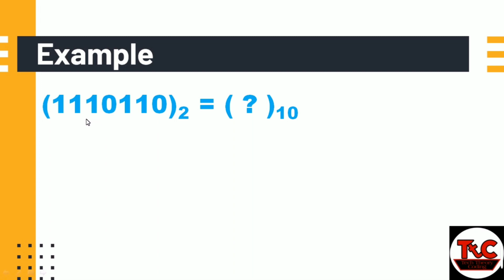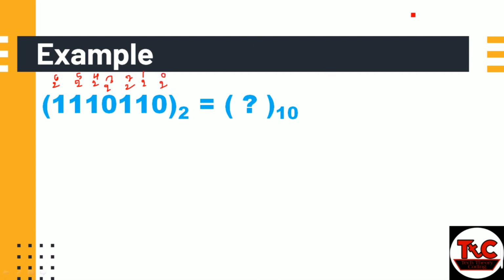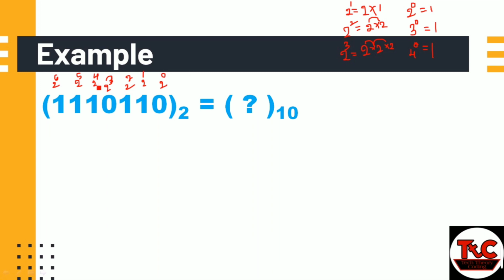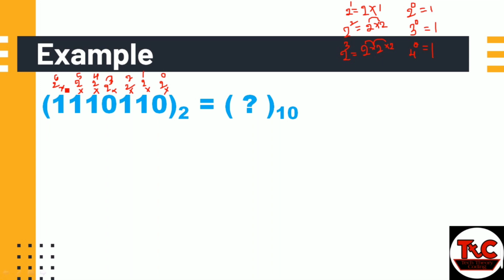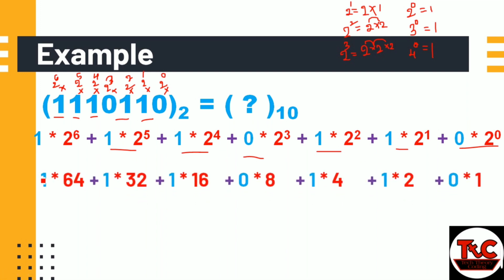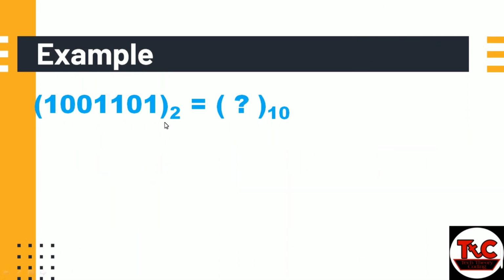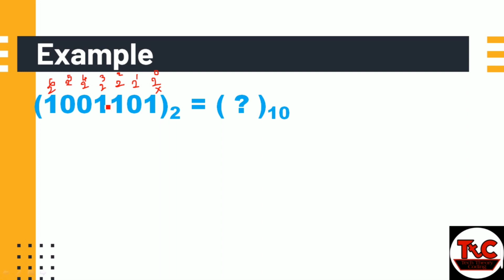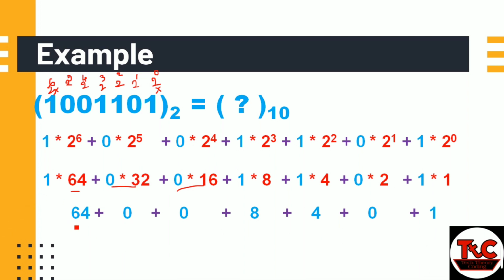NumberSystem Binary_to_Decimal_Conversion hsc fyjc_computer_science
Examples on Binary Number System to Decimal Number System Conversion.

Especially for FYJC Computer Science students

If you have any queries, you can ask in comment box.